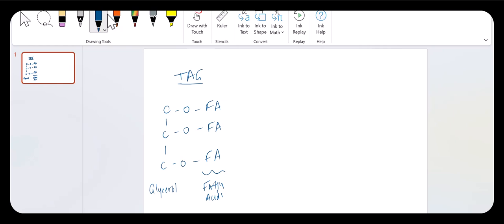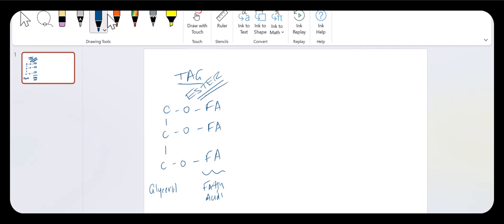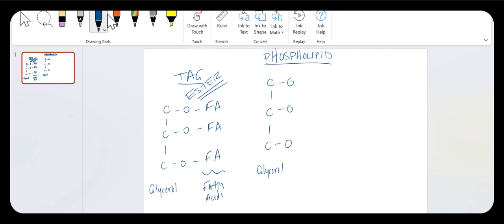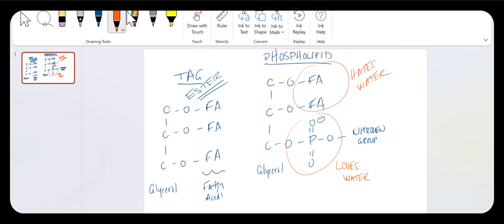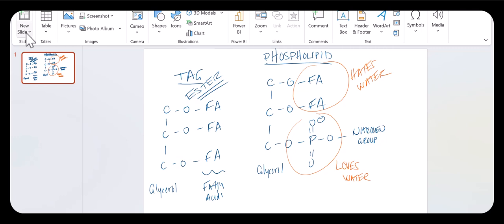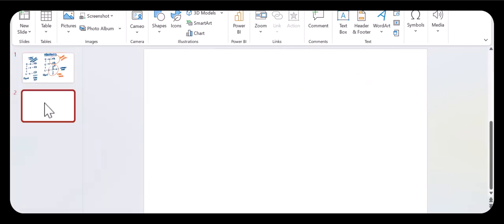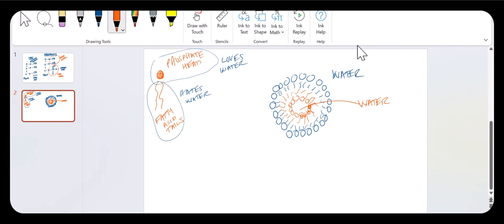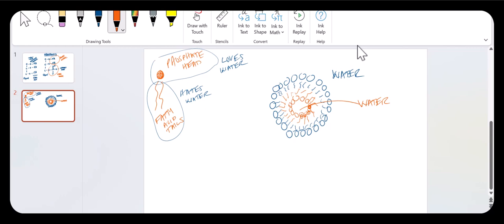Phospho Cell Membrane